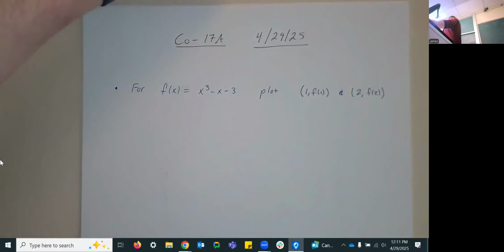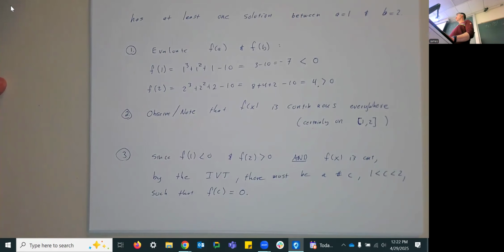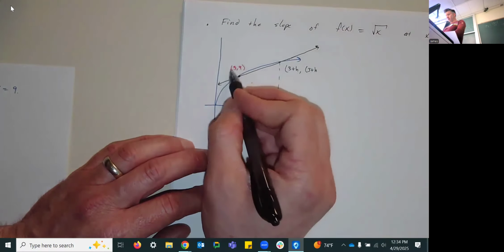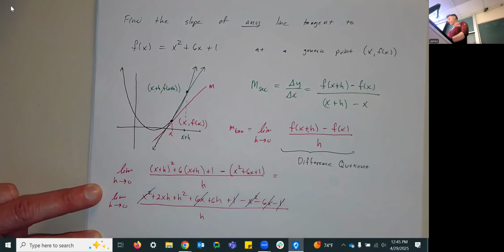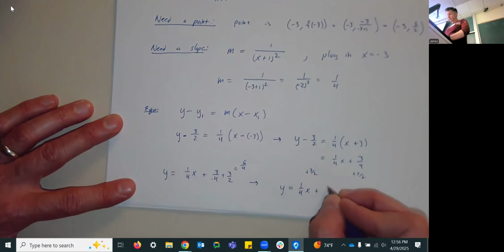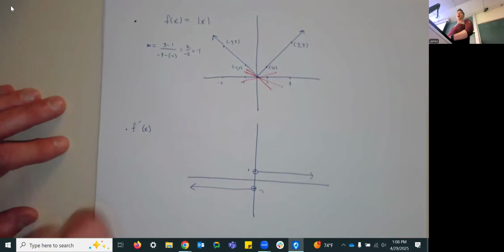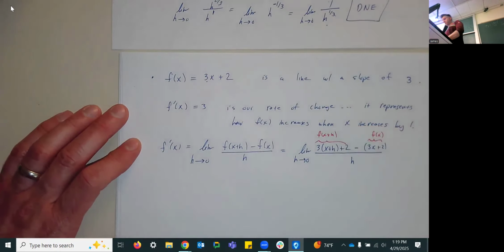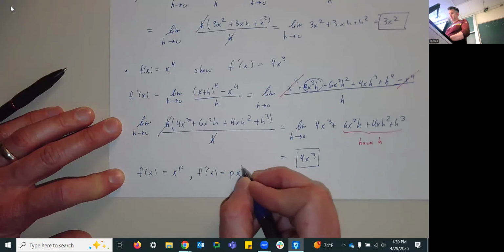Co-17A 4-29-25: IVT & Limit Definition of the Derivative